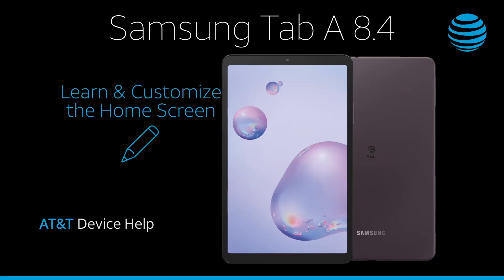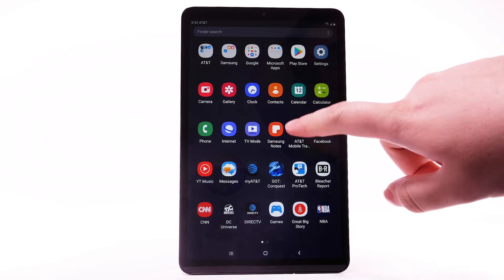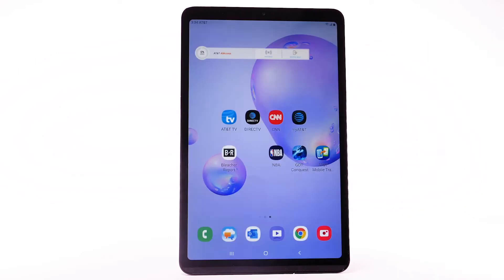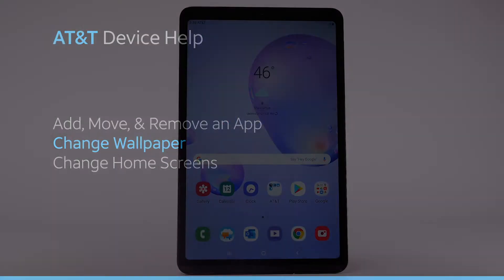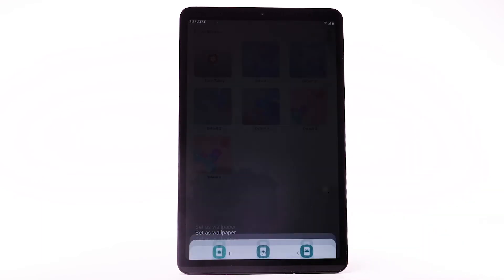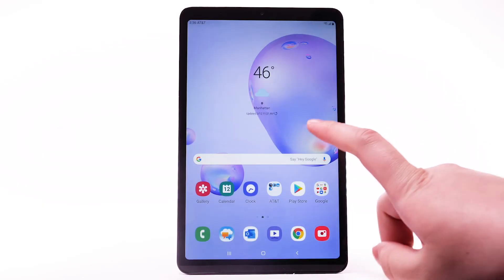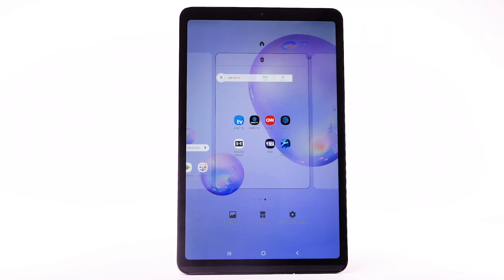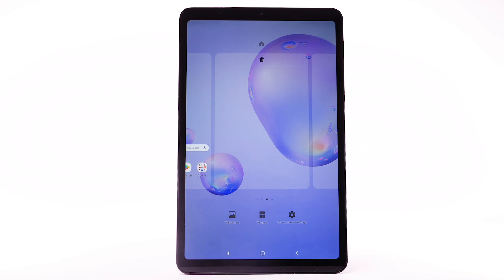Learn and Customize the Home Screen on Your Samsung Galaxy Tab A 8.4 | AT&T Wireless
Learn how to add shortcuts and widgets, access notifications, and change wallpaper on the Samsung Galaxy Tab A 8.4.

Learn & Customize
the Home Screen:
Change Wallpaper.
select "Wallpapers",
display option,
select "Set as wallpaper".
select and drag the desired
swipe left to
and select the Add icon.
To remove a Home Screen
from the desired Home Screen,
select the Delete icon.
♪AT&T jingle♪